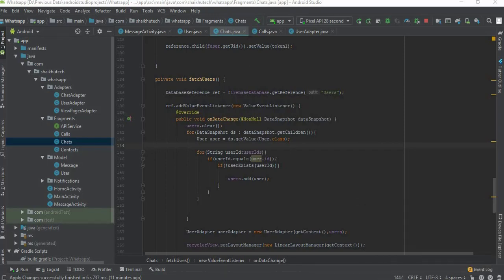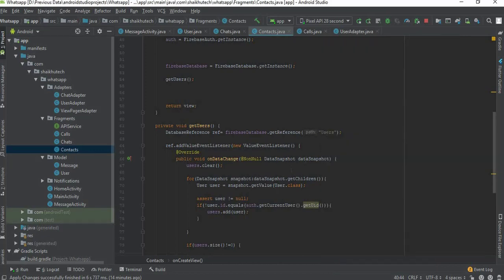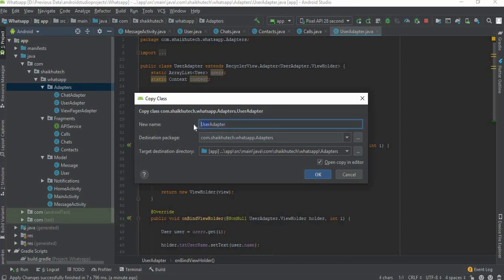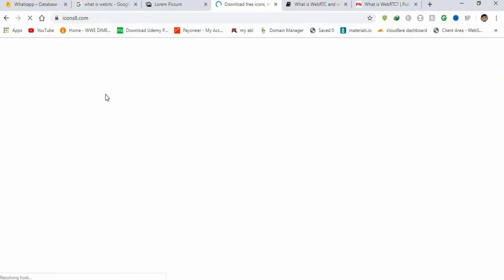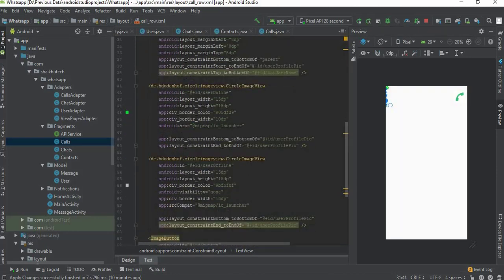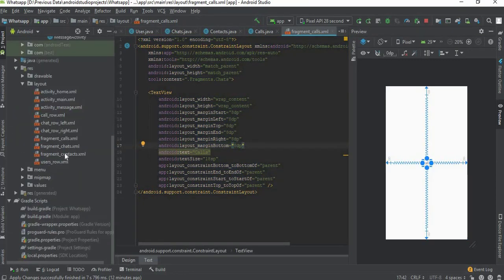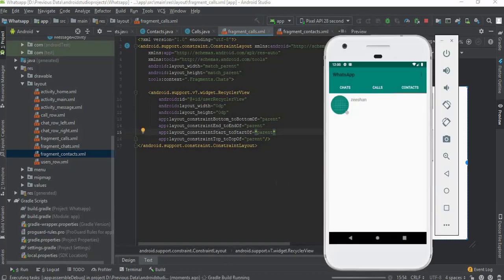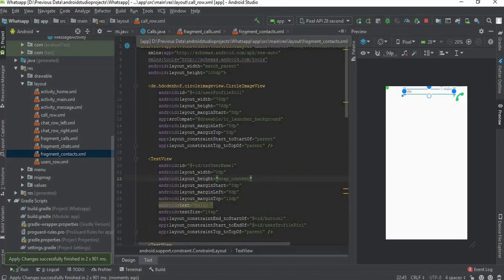Adding Calls to App | Complete Android Development Course For Beginners 13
Adding Calls to App | Complete Android Development Course For Beginners
So You want to Build Apps ?

Then you are right place and you want to build apps at your on time , on your selected place from the comfort of home and you without having to read articles and books and you want see how the professional apps are created.

In this course i will teach you from scratch to the Expert and This course will make you  hero from zero. In this course i have taught from the very basic level to the advanced level.You will be able to build real world applications and lead the world with your innovative ideas to apps and you can earn from those apps.

There are 2.1 billion Android users and android has 88% of Market share and its growing day by day. Android is Ruling the Mobile World.

What is In this Course ?

First we will learn java and Object oriented programming concepts and practice them and Once they are ready then i will introduce you to the android development and we will learn the basics. Once are base is strong the we will try making apps and believe i will enable you to build apps like whatsapp, uber, Google News and Mx Player. If you were able to build these apps then no one can stop or come in way of your bright future.

Any one who is eager to learn, any one who want to be a successful android developer, any one who want to show the world that he can do it.

No Prior Programming Knowledge Required !! i have taught everything you need to know ..

The only requirement is will, believe and concentration.

I am a computer science graduate and i am eager to teach since i was in university. I have 3 years of Professional android development course, i have built plenty of android apps but the apps i cannot forgot are Mx Player Clone , Uber and Whatsapp ,Browser.

I started learning android 5 years ago when i even did not know programming but within year everything changed so quickly that now i am teaching Android.

Its my second course my first course was How to build Mx Player Clone. First course success with over 5000+ happy students

motivated me to create this course.

Why I Created this Course ?

When i started learning android there was no one who was teaching how to create real apps every one just teaching the basic android, No one taking it to the advanced level, No one was sharing the process of creating apps. So i messed my head here and there to build apps and it took lot of time but it polished my skills and motivated me. Then i decided that one day i will create the course that will make the student understand how the professional apps are created and i will share my Experience with the world and final Here I am !!

Do you want to learn or you want to keep reading and reading !!. take this free course to make your ideas Reality.

RecyclerView Implementation tutorial